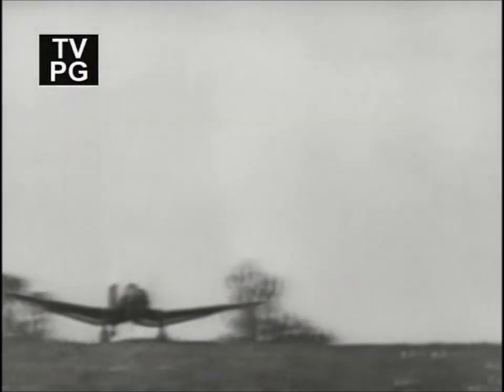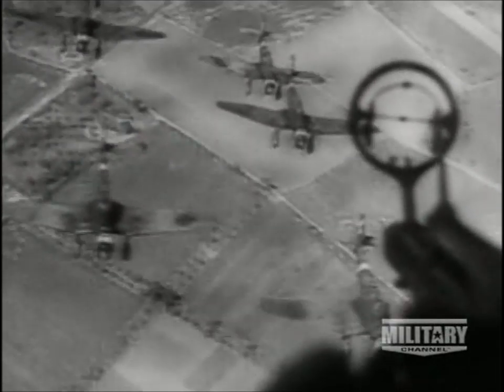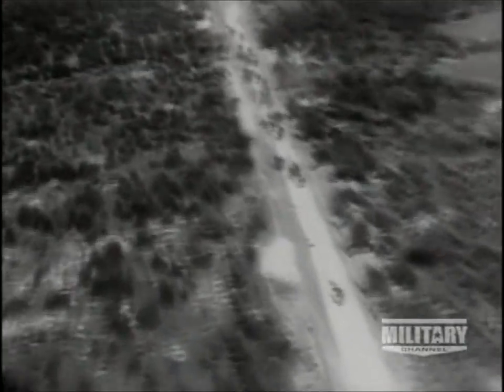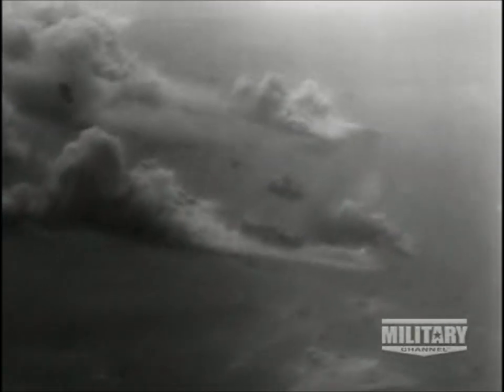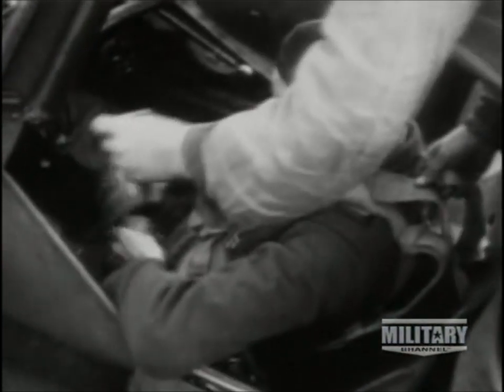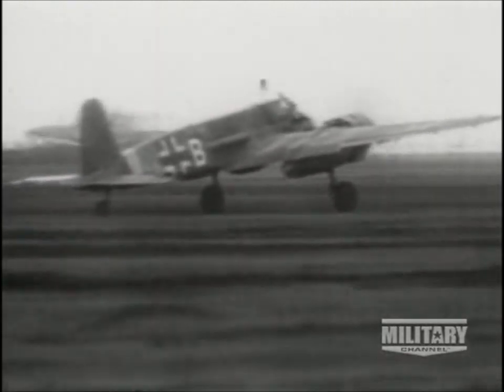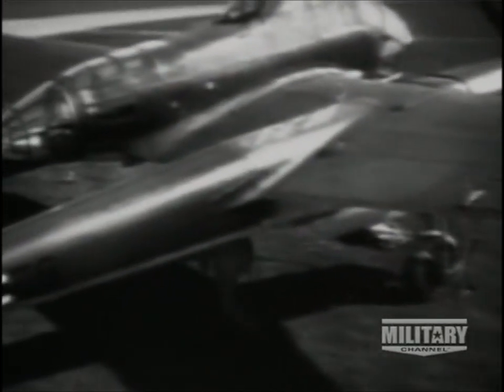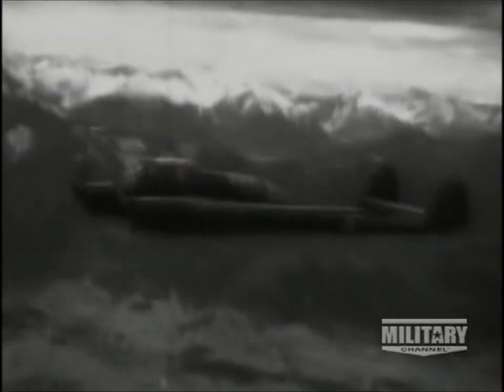Wings of the Luftwaffe / Junkers Ju 87 Stuka [3/3]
The Junkers Ju 87 or Stuka (from Sturzkampfflugzeug, "dive bomber") was a two-man (pilot and rear gunner) German ground-attack aircraft. Designed by Hermann Pohlmann, the Stuka first flew in 1935 and made its combat debut in 1936 as part of the Luftwaffe's Condor Legion during the Spanish Civil War.

Wings of the Luftwaffe was an educational television program aired on the Discovery Channel.